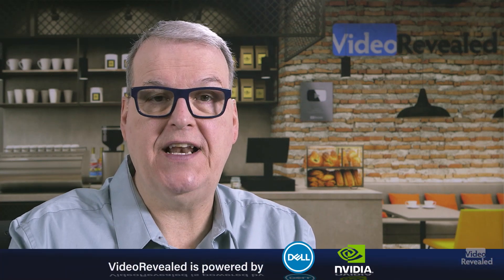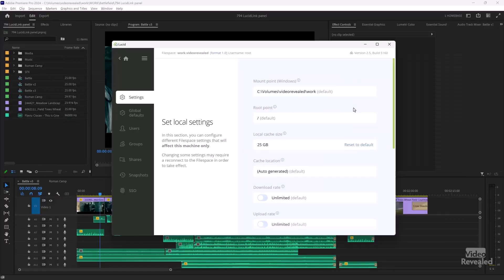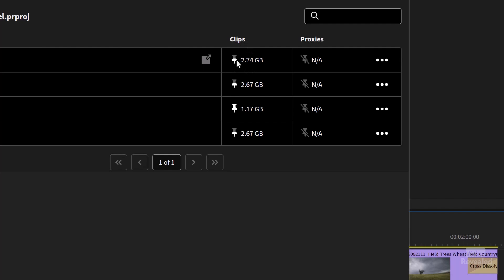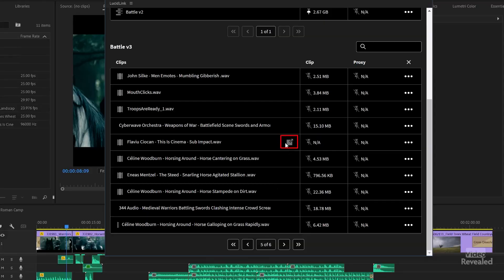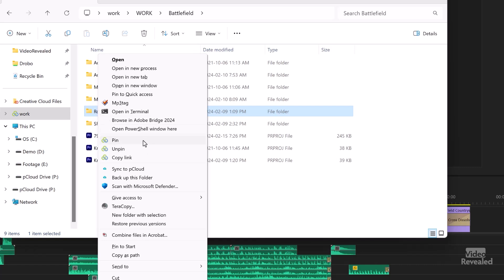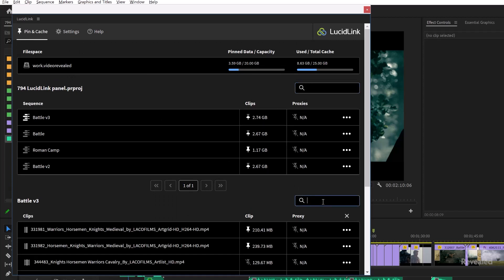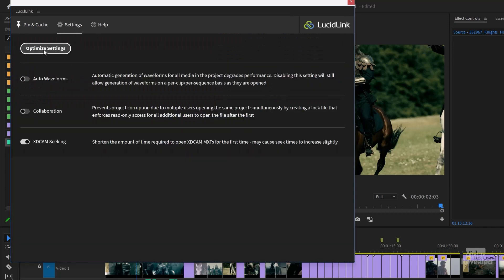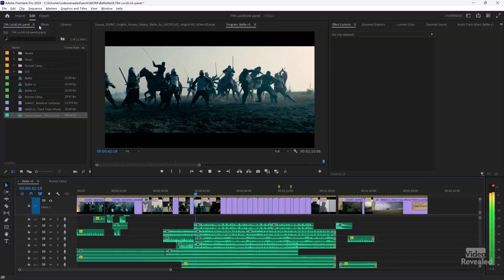NEW Premiere Pro LucidLink Panel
This tutorial explores the new panel released by LucidLink that provides advanced cache control with pinning clips.

QUESTIONS?

THANKS!